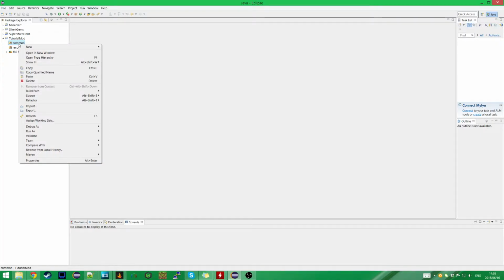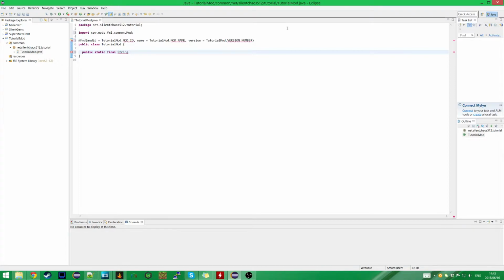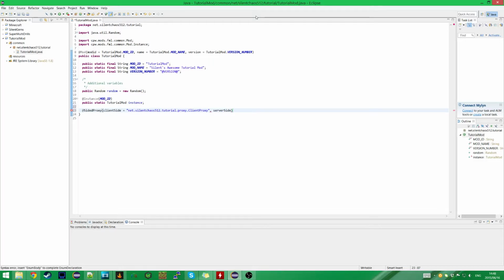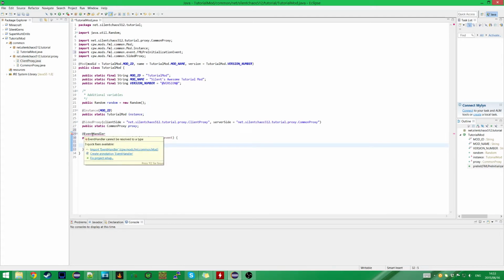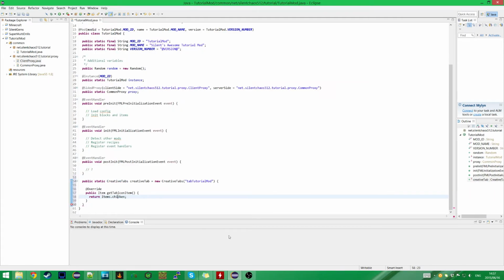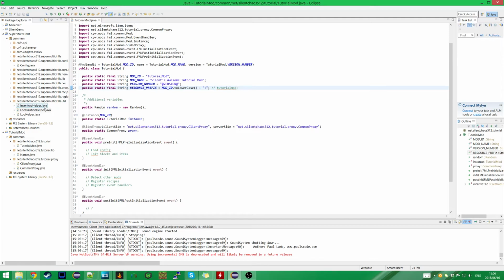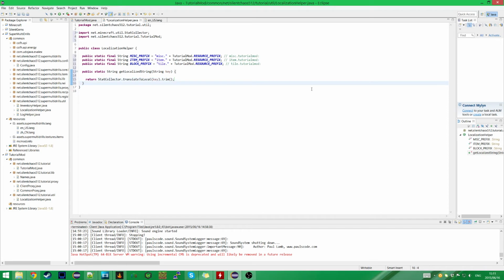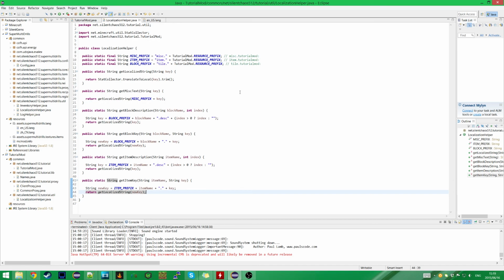Minecraft Mod Making Tutorial - pt. 02 - Foundation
Finally writing some code! We create the main mod class, proxies, a localization helper class, and a reference class to store unlocalized names.